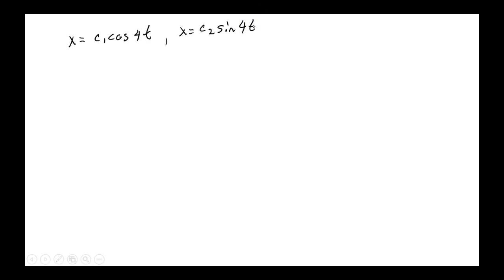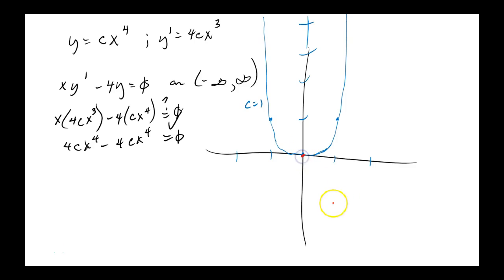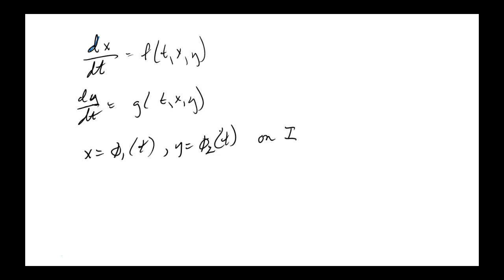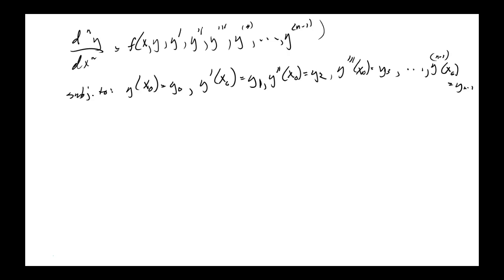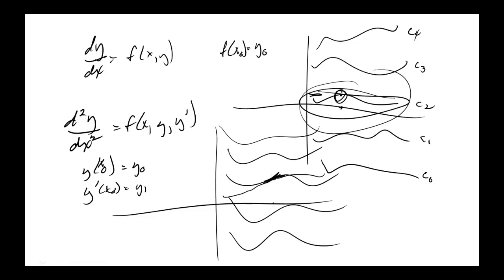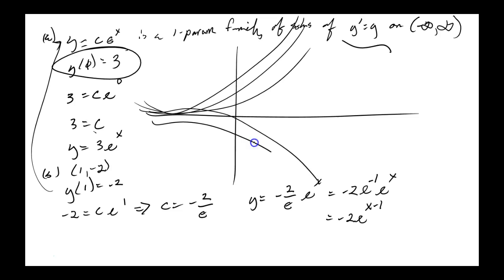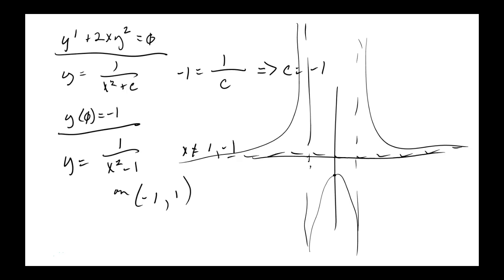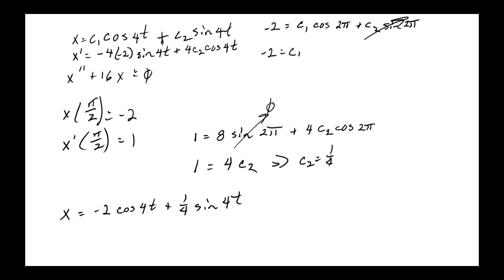MTH238 Sections 1.1-2